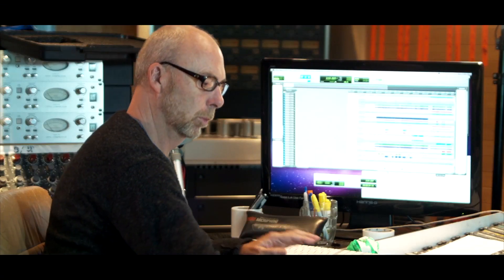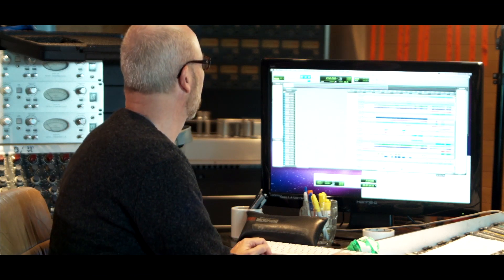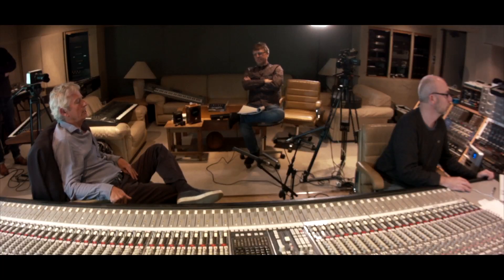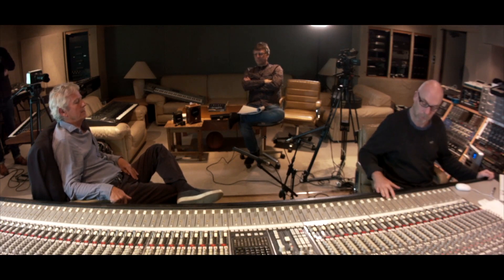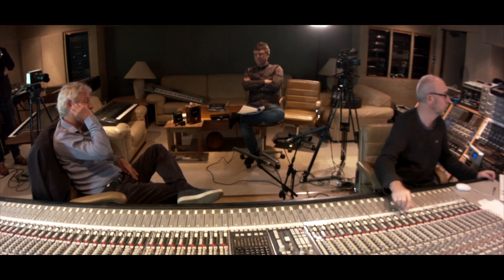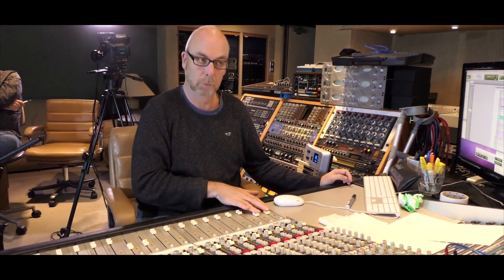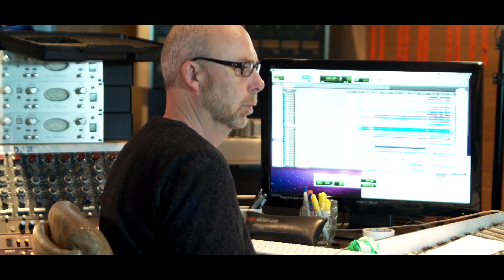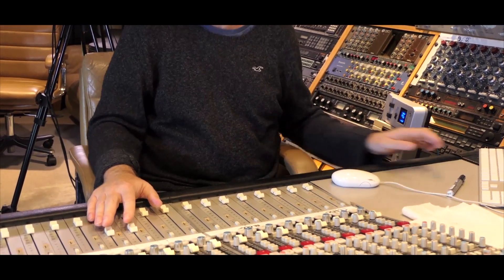In Conversation With Tony Banks | Demonstrating the orchestration behind 'An Island In The Darkness'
The use of the piano was a very important part of the template of 'An Island In The Darkness', forming the backbone of the orchestration of the piece. Here, Tony & Nick demonstrate how this provided the undercurrent to the 17-minute-long piece...